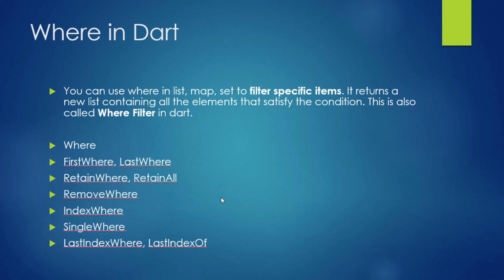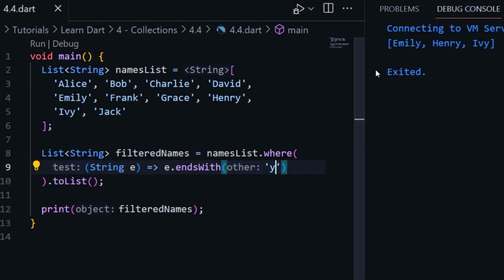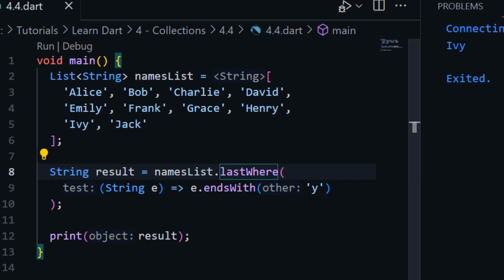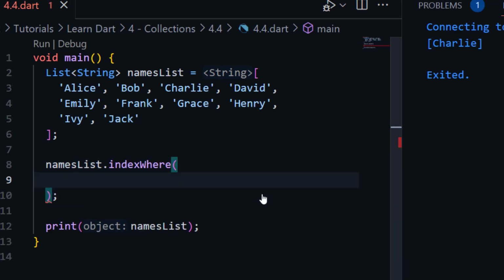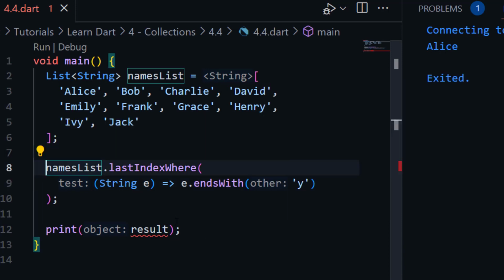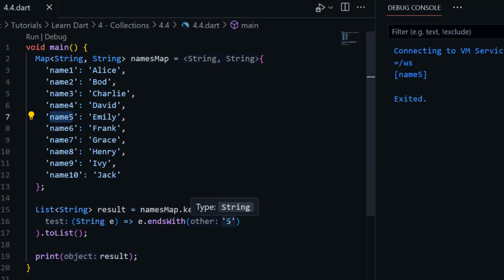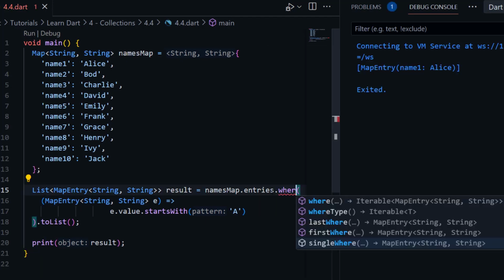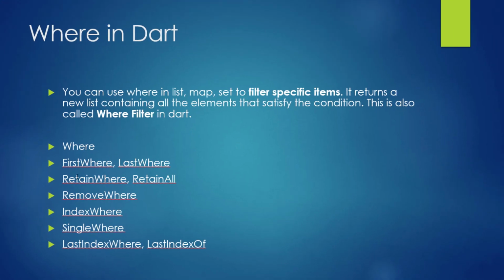4.4 Where in Dart Programming Language | Filter List Map Set | Learn Dart Language | Dart Course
Welcome to Spread Coding! This tutorial is about use of Where in List, Map and Set by using Dart Programming Language.